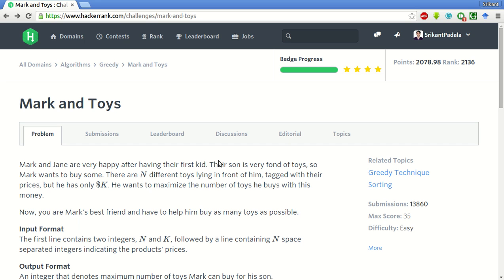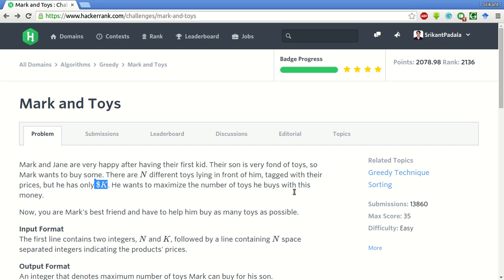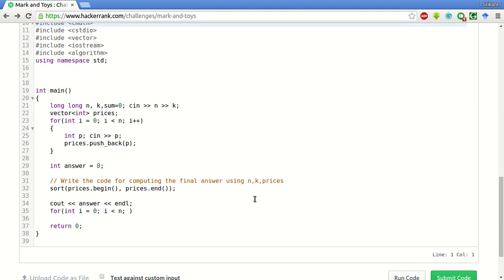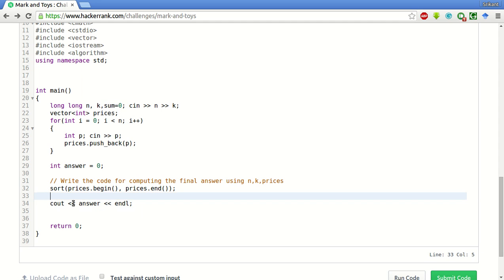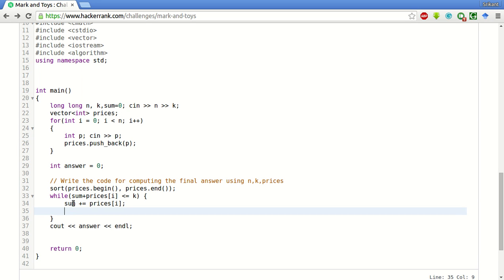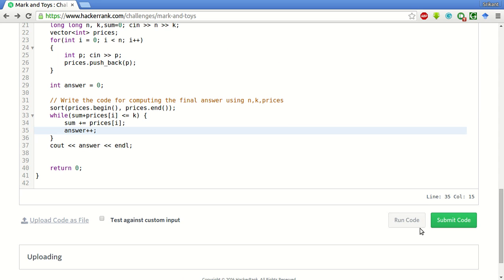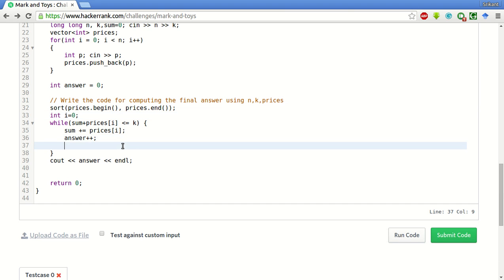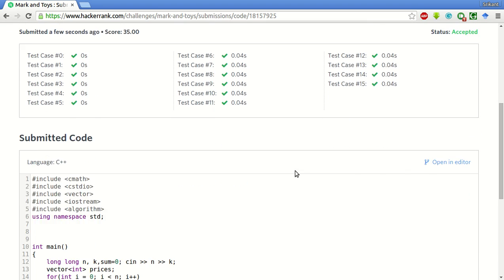HackerRank | Mark and Toys Solution